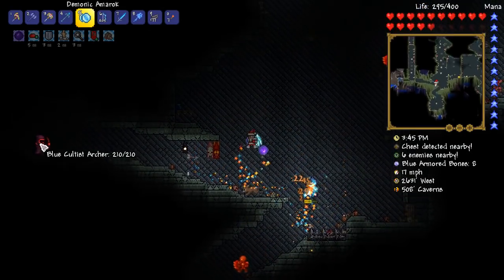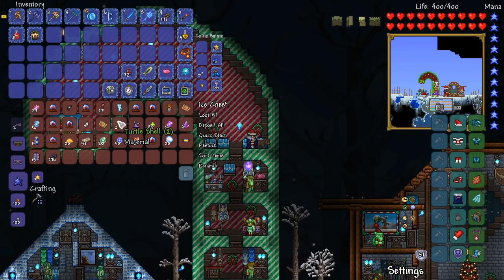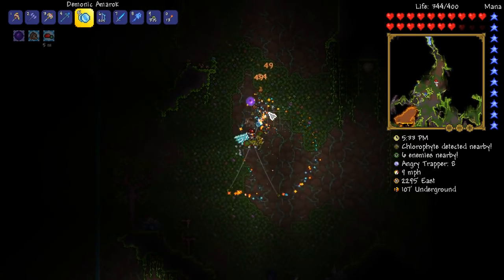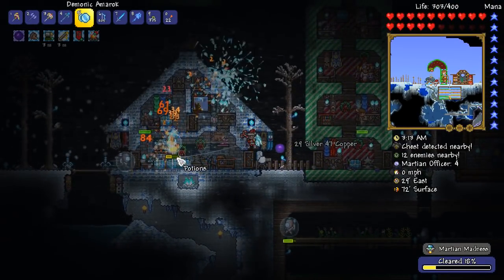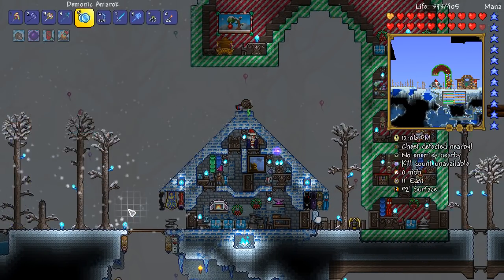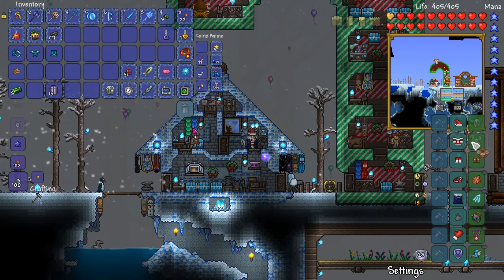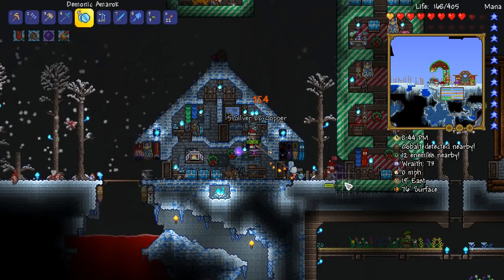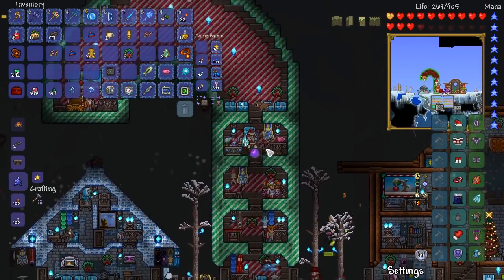Terraria 1.3.4 | Golem Fights, Beetle Armour & Martians! | Christmas Playthrough [Episode 18]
● Terraria 1.3.4 Christmas Playthrough - Hunting for Chlorophyte for some Beetle Armour and dealing with the Martians!

★ Terraria Christmas Weapons List ★
SNOWBALL LAUNCHER (Turret)
STAFF OF THE FROST HYDRA (Turret)
FROST DAGGERFISH (Throwable)
SNOWBALL (Throwable)
STAR ANISE (Throwable)
FLOWER OF FROST (Magical)
RAZORPINE (Magical)
BLIZZARD STAFF (Magical)
FROST STAFF (Magical)
ICE ROD (Magical)
SNOWBALL CANNON (Ranged)
SNOWMAN CANNON (Ranged)
RED RYDER (Ranged)
ELF MELTER (Ranged)
STAR CANNON (Ranged)
CHAIN GUN (Ranged)
ICE BOW (Ranged)
CELEBRATION (Ranged)
ICE BOOMERANG (Melee)
NORTH POLE (Melee)
AMAROK (Melee)
FROSTBRAND (Melee)
ICE SICKLE (Melee)
CANDY CANE SWORD (Melee)
FRUITCAKE CHAKRAM (Melee)
CHRISTMAS TREE SWORD (Melee)
ICE BLADE (Melee)
★ Series Playlist (Keep up to date!)